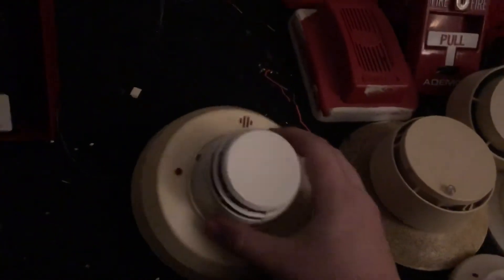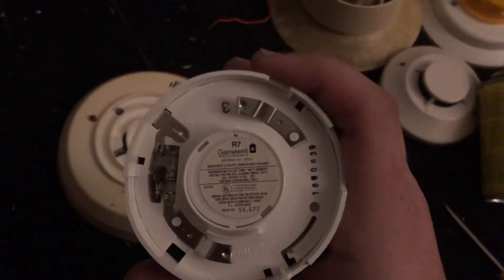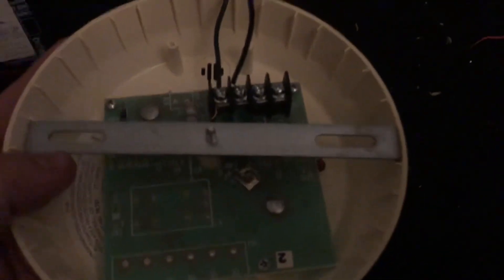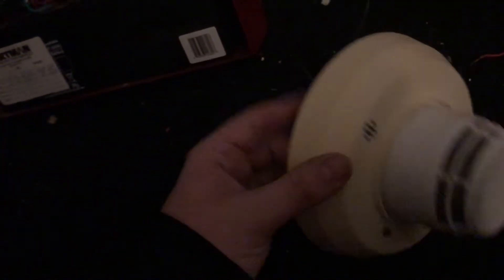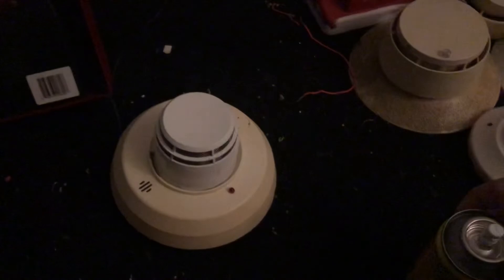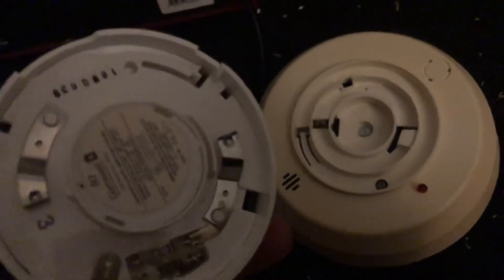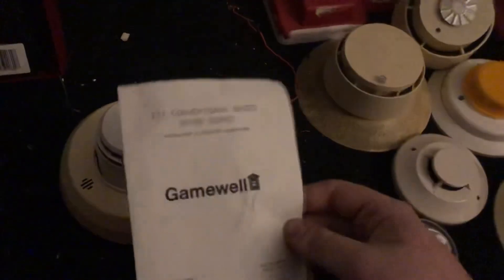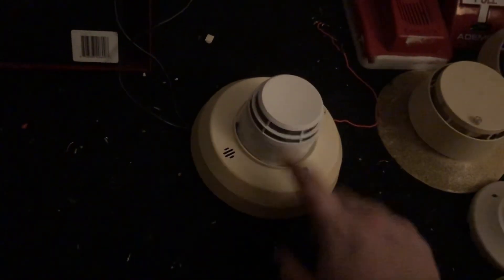Gamewell R7 / Z77 Photoelectric Smoke Detector Demo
Here is a very rare smoke detector! These were only ever typically used on Gamewell Zans 400 panels in the 80’s. This detector is a real gem and is definitely hard to come by! I believe I am the only person other than Newageserveralarm who owns this detector!